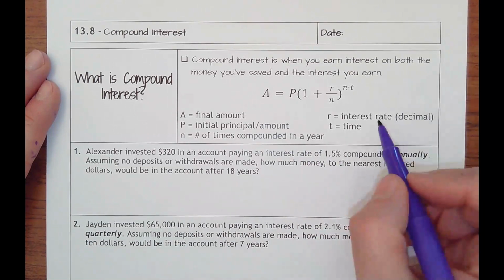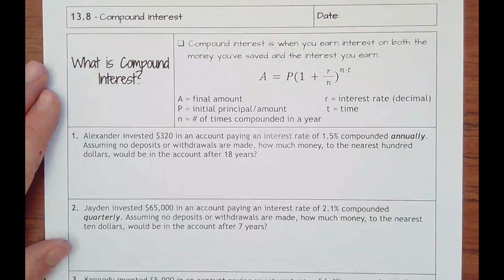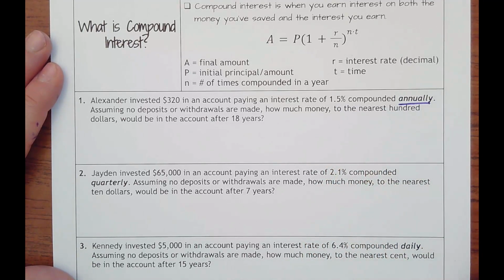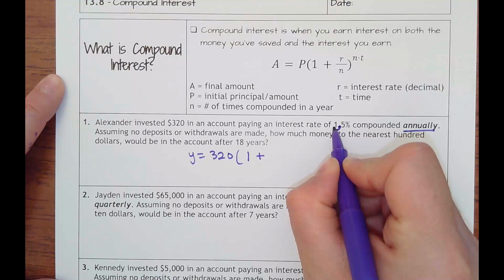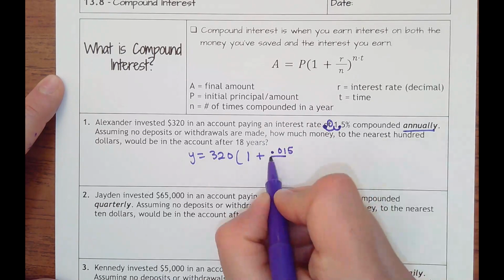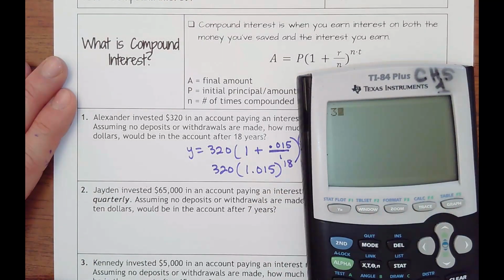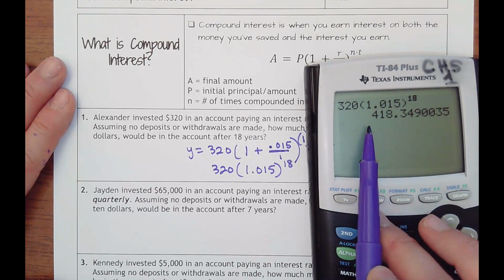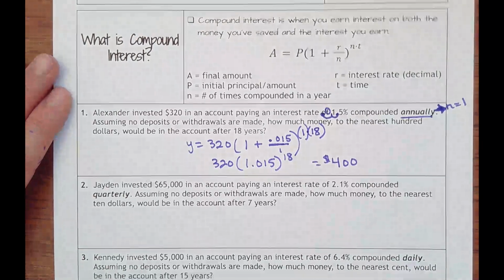13.8- Compound Interest